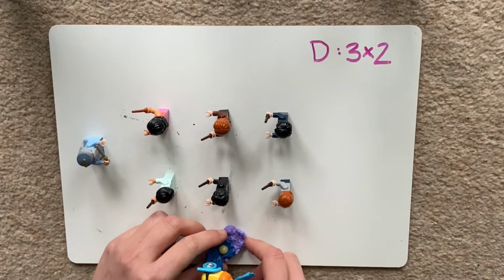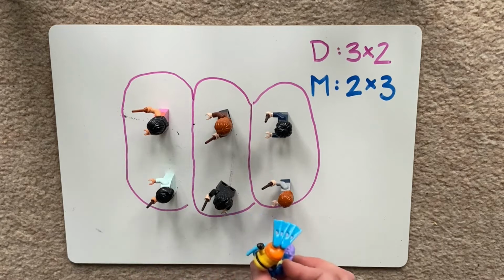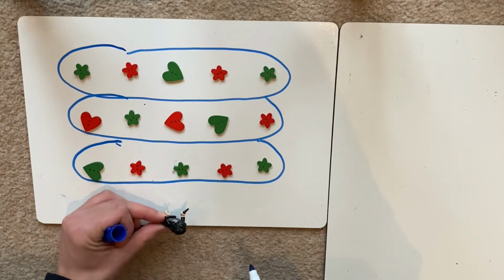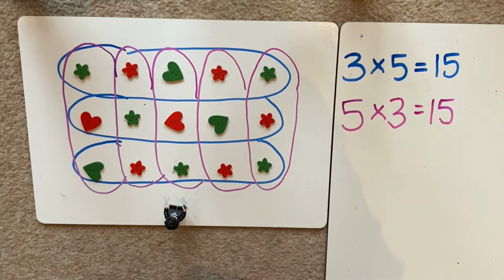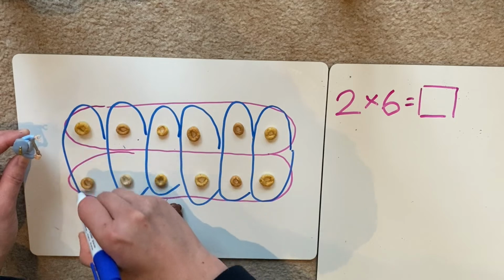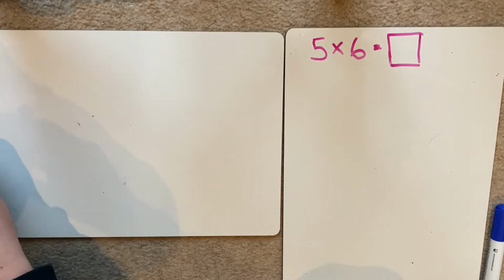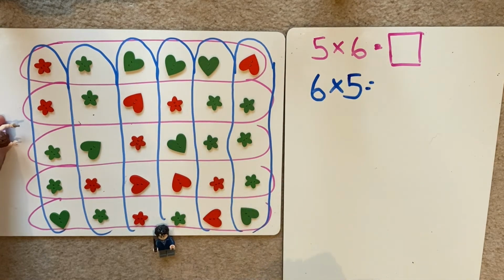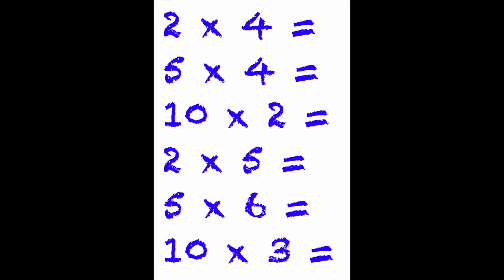Tues 12th Jan Arrays day 2